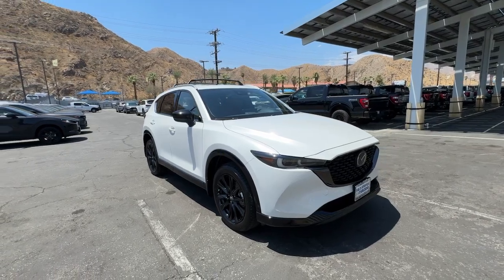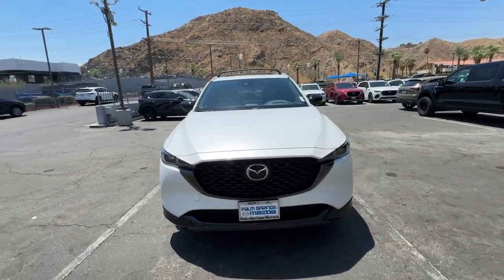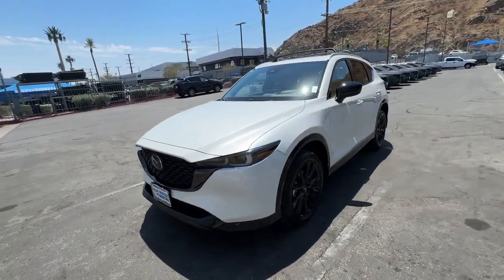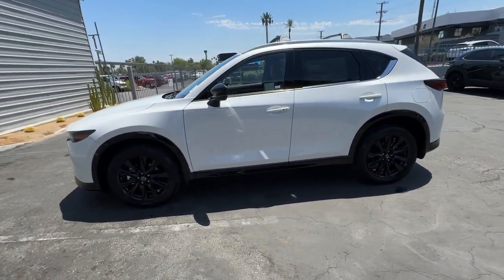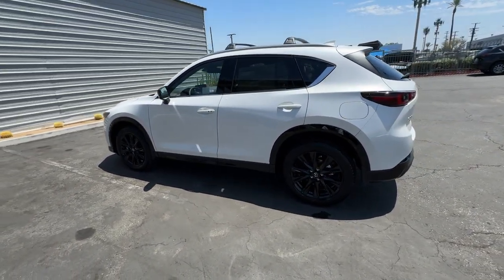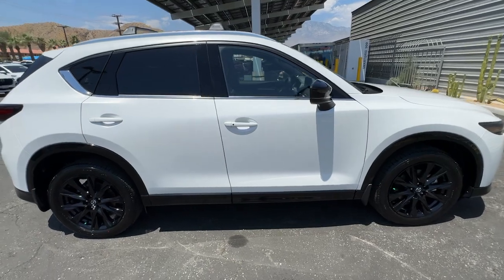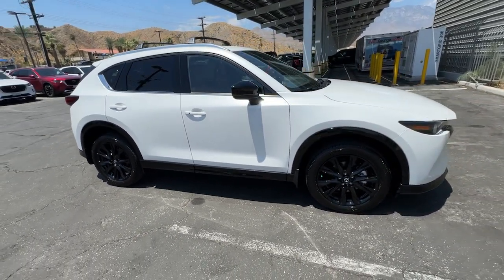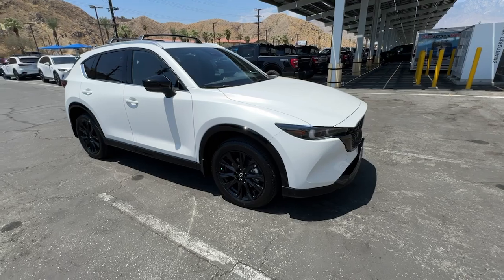2024 Mazda CX-5 2.5 Carbon Turbo CA Palm Springs, Indio, La Quinta, Cathedral City, Palm Desert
New 2024 Mazda CX-5 2.5 Carbon Turbo available at Palm Springs Motors located in 69200 E Palm Canyon Dr, Cathedral City, CA, 92234 and servicing the Palm Springs, Indio, La Quinta, Cathedral City, Palm Desert area.
Please mention the stock 24C114 when you contact the dealership for this vehicle.